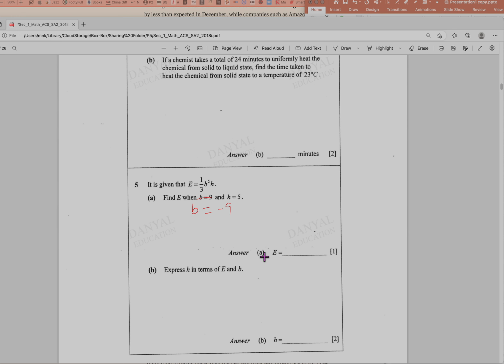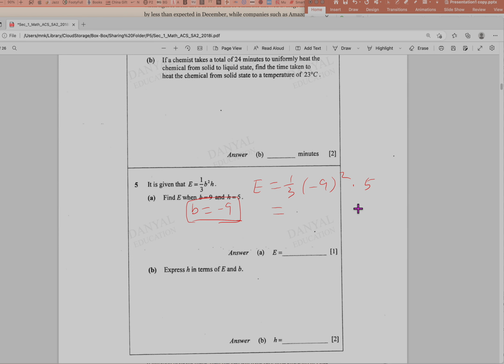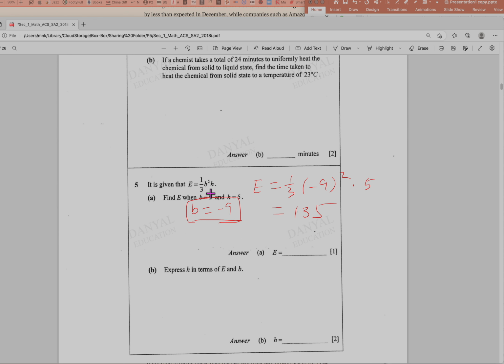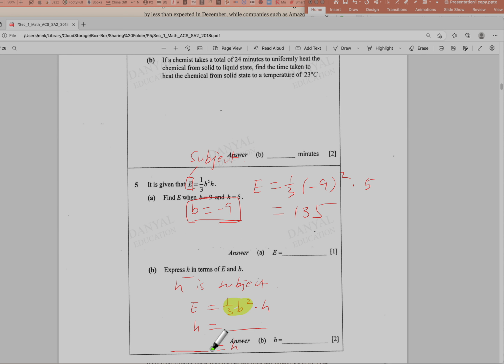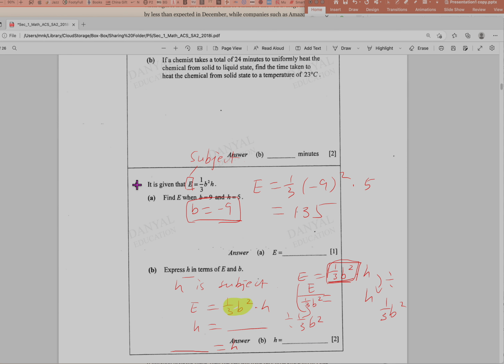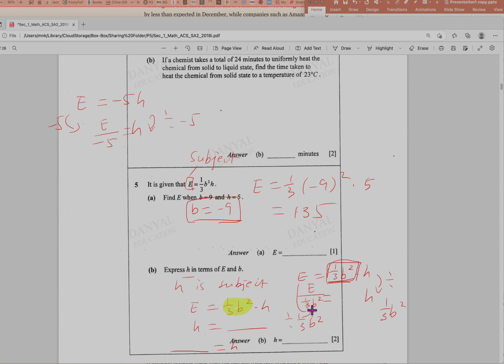20230114 lic make it a subject